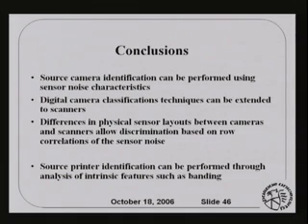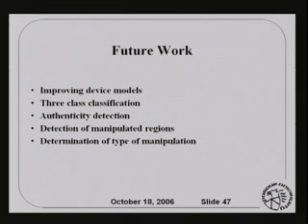CERIAS Security: Forensics Characterization of Printers and Image Capture devices 5/5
Clip 5/5
Speaker: Nitin Khanna

Forensic techniques can be used to uniquely identify
each device using the data it produces. This is different from simply securing
the data being sent across the network because we are also authenticating the
sensor that is creating the data.

Forensic characterization of a device allows identification of the type of
device, make, model, configuration, and other characteristics based solely on
observation of the data that the device produces. These characteristics
that uniquely identify a device are called device signatures. As an example,
the noise characteristics in a digital image can be used as a signature of the
camera that produced it. Similarly, the noise characteristics of a print
engine can be used as a signature of the printer that generated a document.

This talk will present current research and techniques for forensic
characterization of printers and image capture devices such as digital
cameras and scanners.